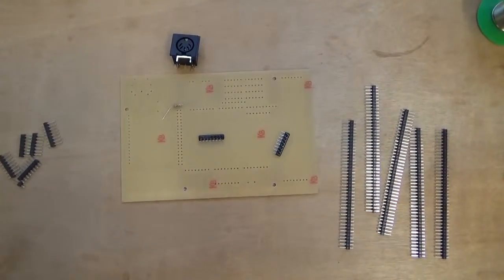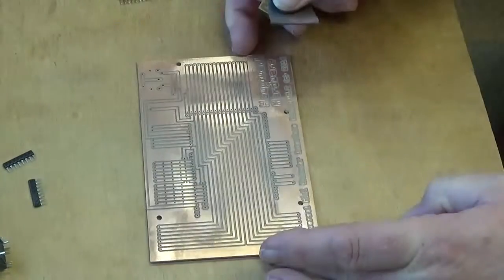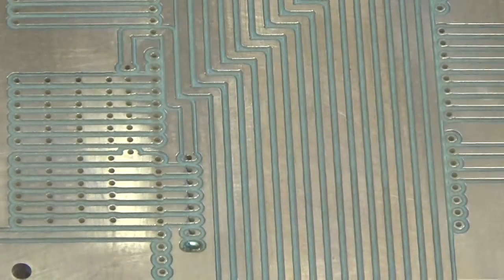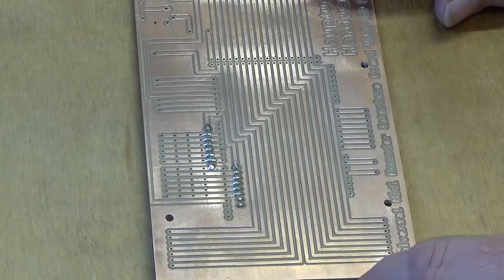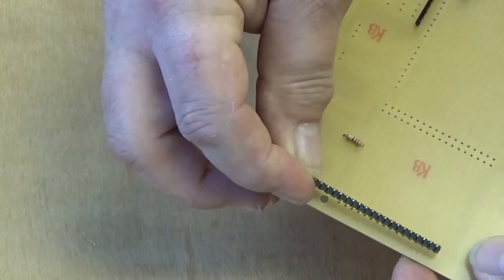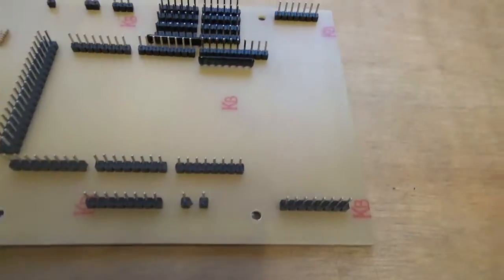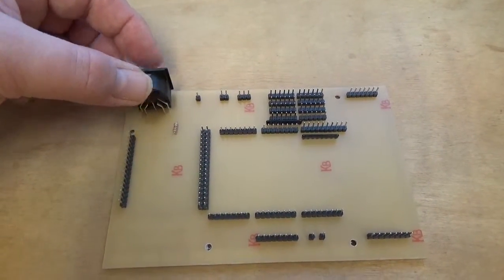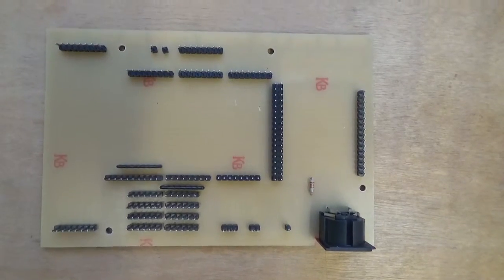Hauptwerk Hardware Interface Board Kit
Just a quick look at how to put this simple kit together.  This interface board is for use with our Universal Midi Encoder. Check out the website for all the details.